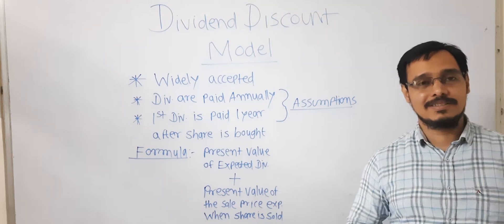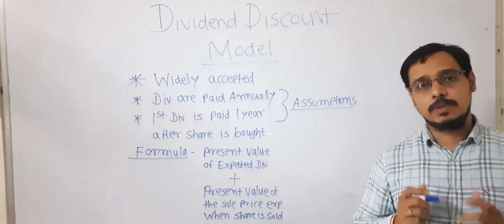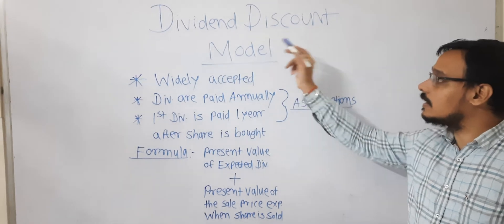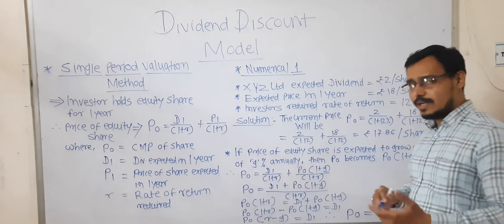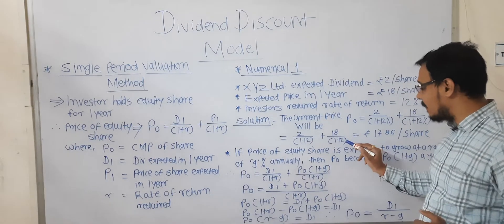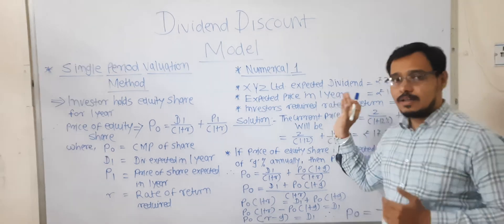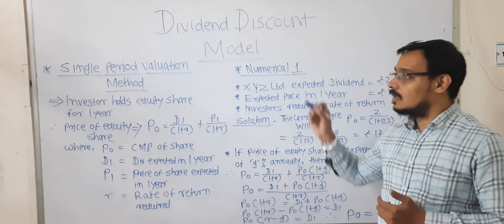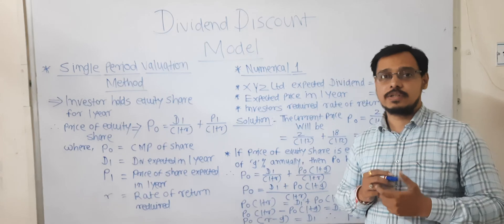MBA Sem 3 - Investment Analysis and Portfolio Management : Lecture 8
Dividend Discount Model